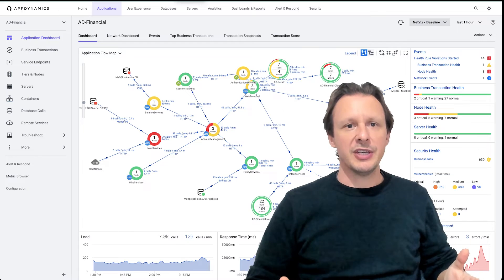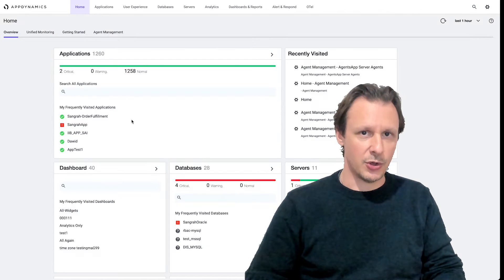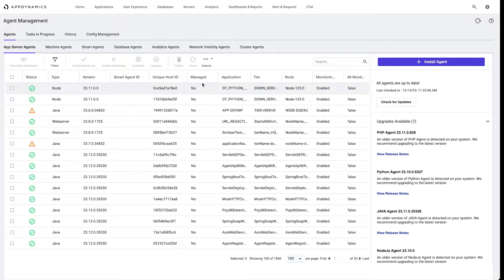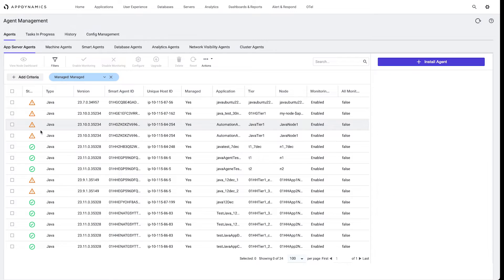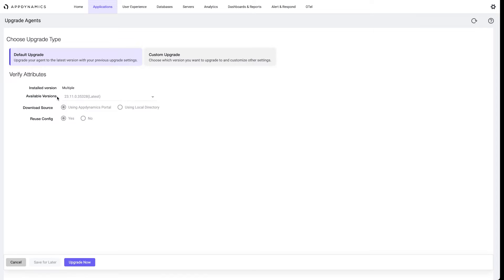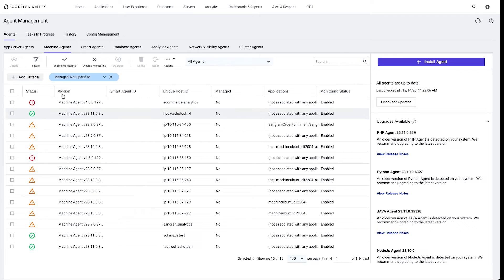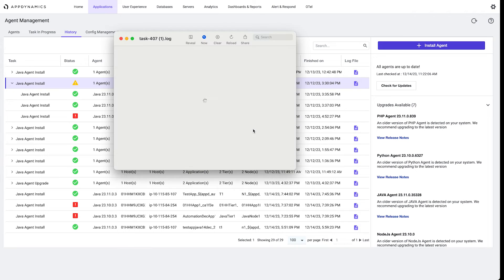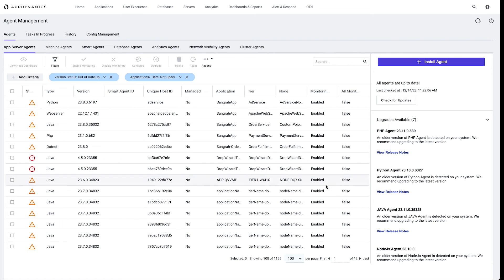Feature Spotlight - Introducing Smart Agent for Cisco AppDynamics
Cisco AppDynamics Smart Agent will transform how you manage your agent lifecycle. It orchestrates your agent lifecycle tasks through an enhanced UI, or through an advanced CLI.

Learn about the recently released Smart Agent and Agent Management for Cisco AppDynamics in the video below. It includes an overview and short demonstration of the primary use case: identifying agents that must be updated, and how to perform agent updates in bulk.

Learn more!

 • Visit our dedicated Smart Agent forum: with links to knowledge base articles and a walk-through demo: